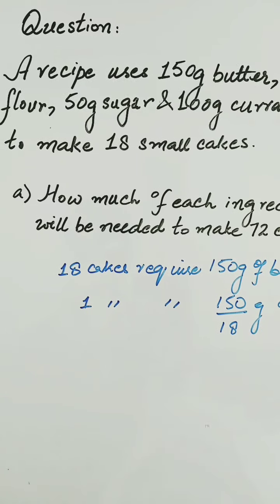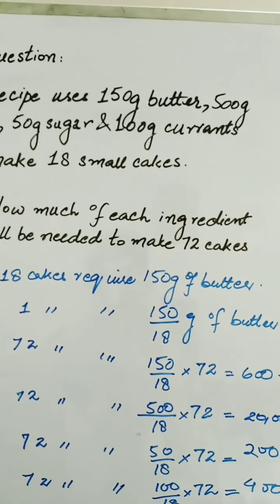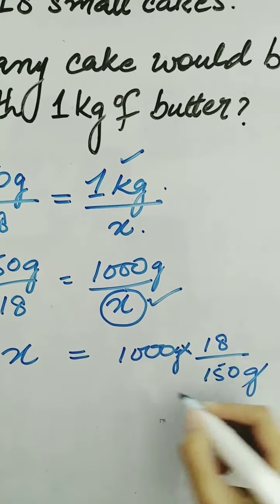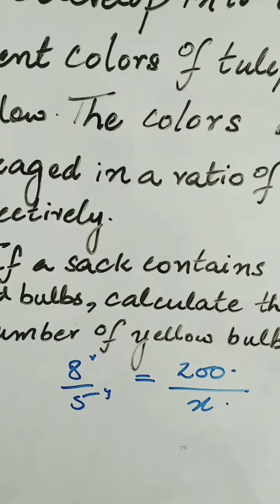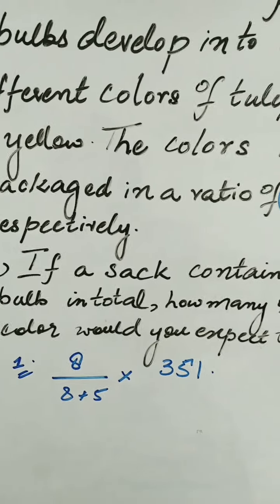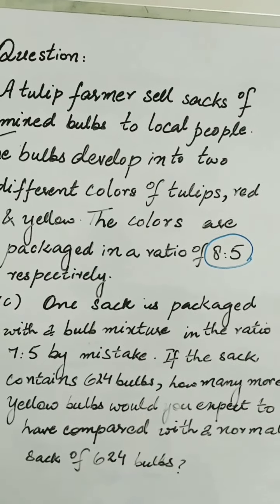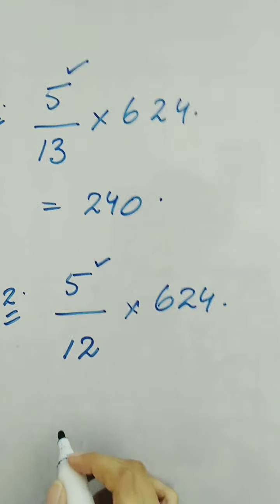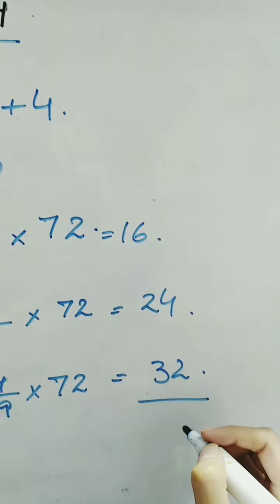How to solve word problems involving ratio's (part-1)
Video Break-up:
From the Beginning to 2.88 minutes
Question: A recipe uses 150g butter, 500g flour, 50g sugar, and 100g currants to make 18 small cakes.
a) How much of each ingredient will be needed to make 72 cakes.
b)How many cakes would be made with 1kg of butter

From 2.89 to 8.1 minutes
Question: A tulip farmer sells sacks of mixed bulbs to local people. The bulb develops into two different colors of tulips, red & yellow. The colors are packaged in a ratio of 8:5 respectively. Part a) If a sack contains 200 red bulbs, calculate the number of yellow bulbs
b) If a sack contains 351 bulbs in total, how many of each color would you expect to find.
c) One sack is packaged with a bulb mixture in the ratio of 7:5 by mistake. If the sack contains 614 bulbs how many yellow bulbs would you expect to have completed with a normal sack of 624 bulbs.

From 8.2 to  end
Divide 72 in the ratio of 2:3:4